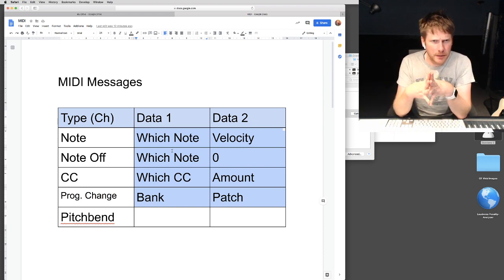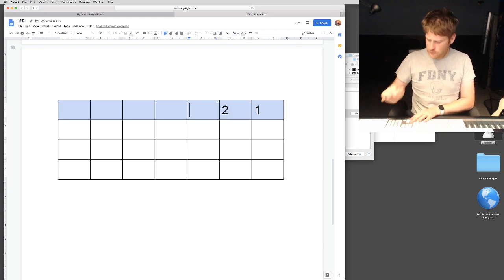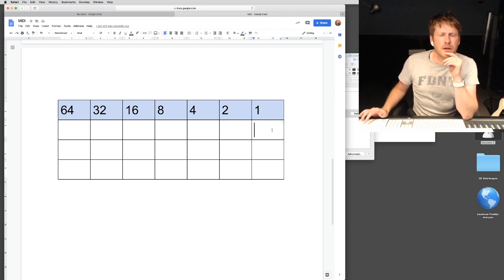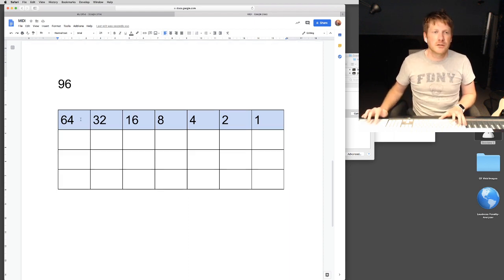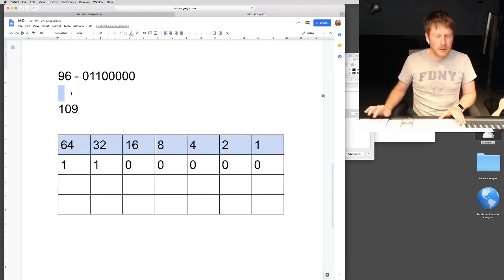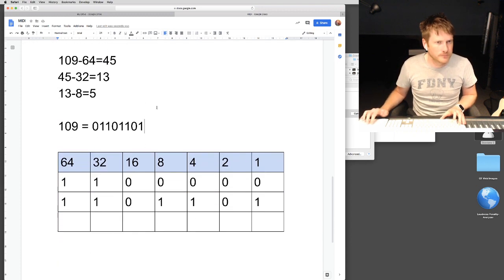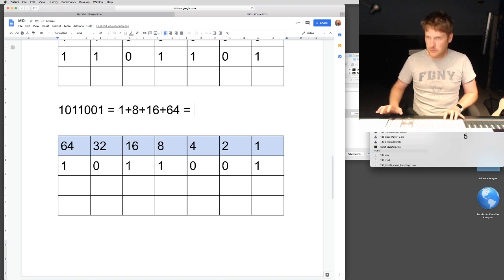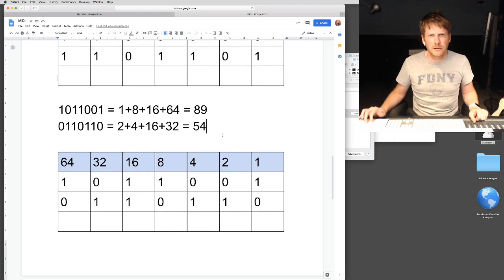Binary for MIDI - An A-Level Music Technology Lesson